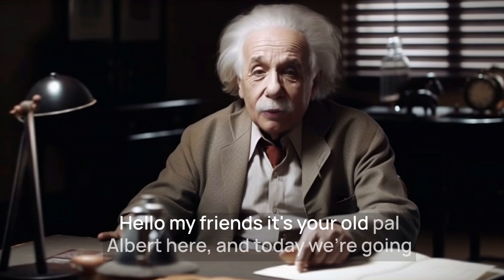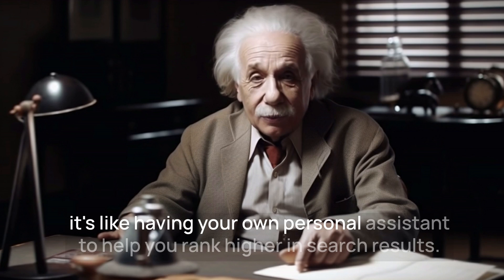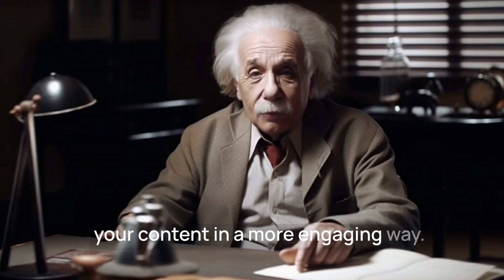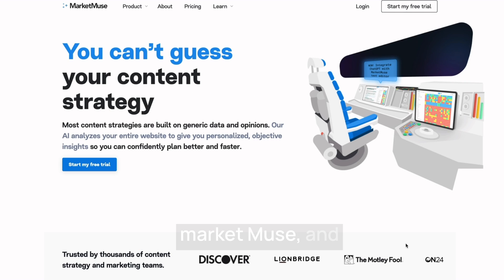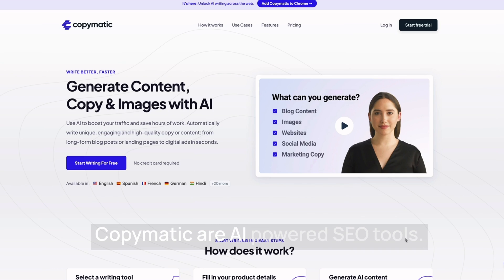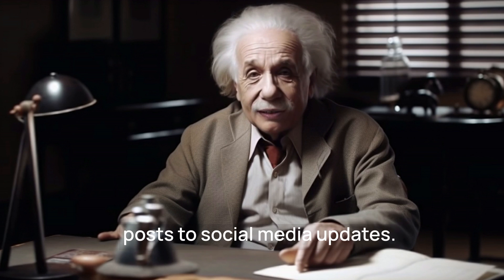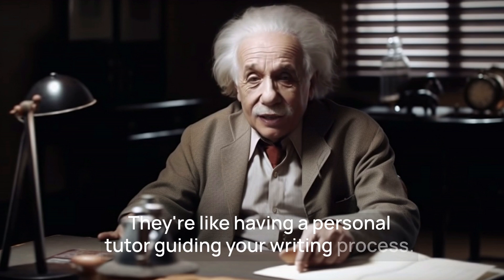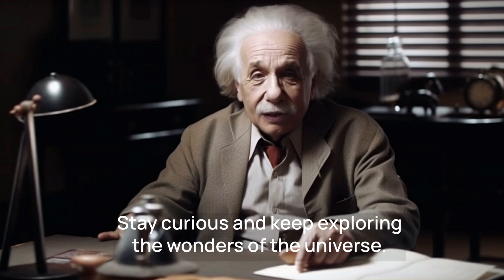The only AI tools you need for WRITING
Join me today as we explore the frontier of AI in the realm of writing and SEO. In this episode of 'Einstein's AI Universe', we'll introduce cutting-edge tools that are transforming the way we write and optimize content for search engines. We'll discuss how these AI-powered tools work, their benefits, and their potential to change the landscape of digital content creation.